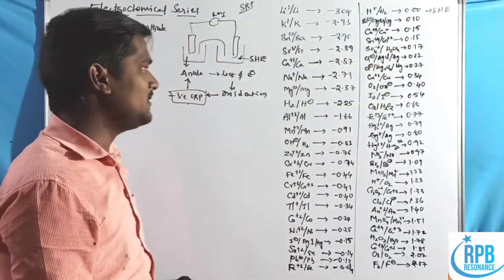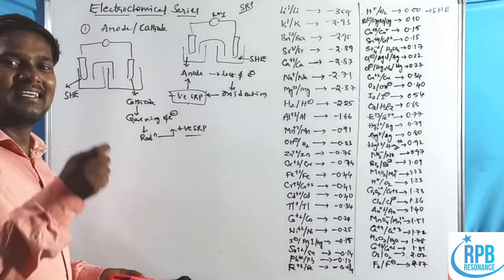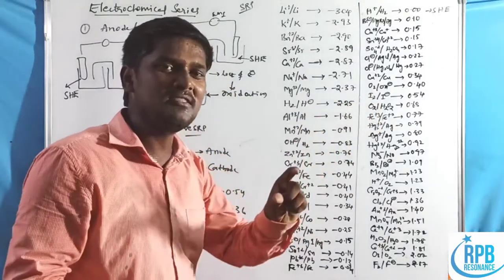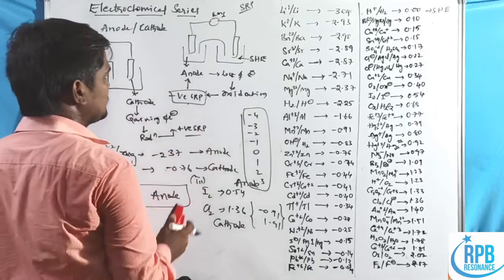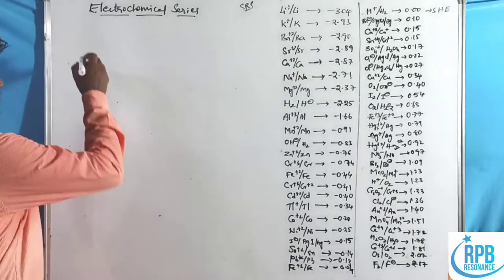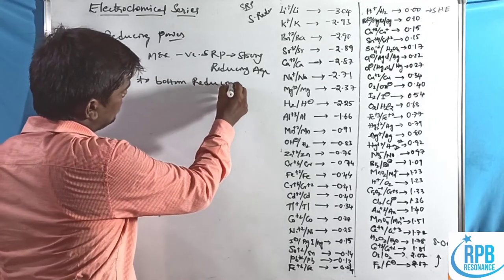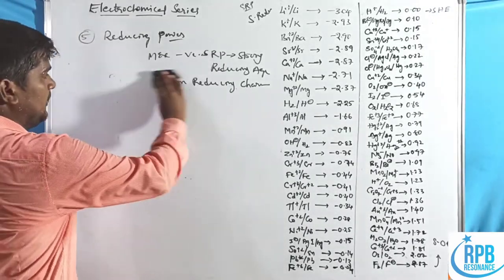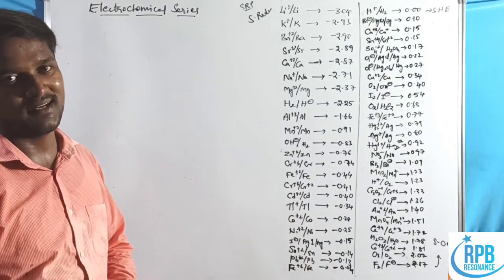Electrochemical Series-Standard Reduction Potential-Oxidizing Power-Reducing power-DisplacementOrder